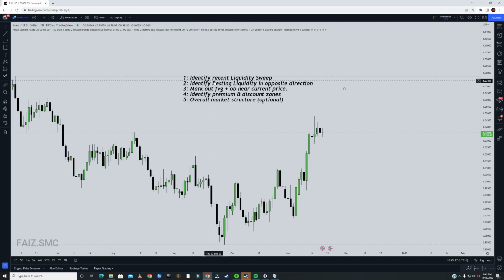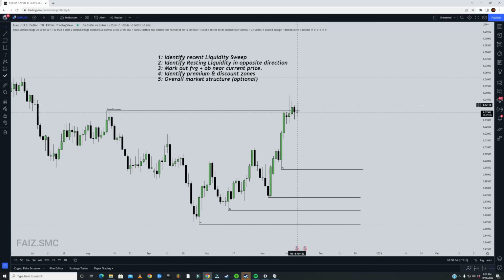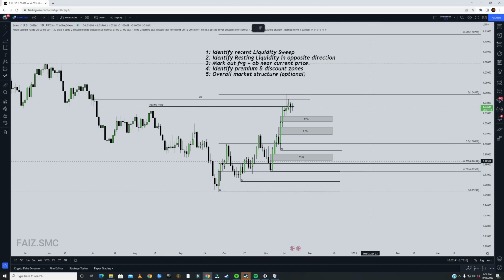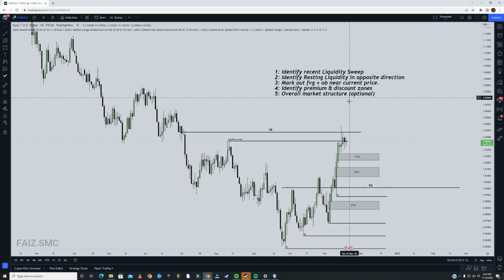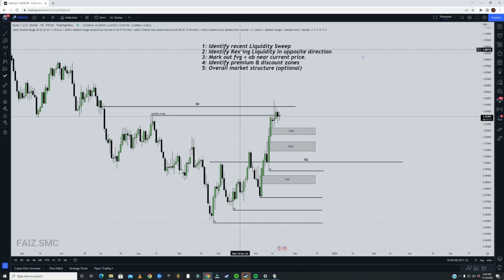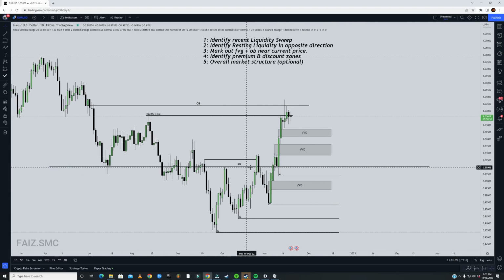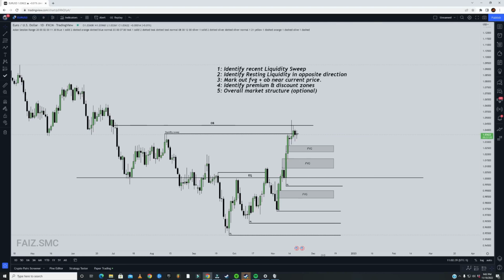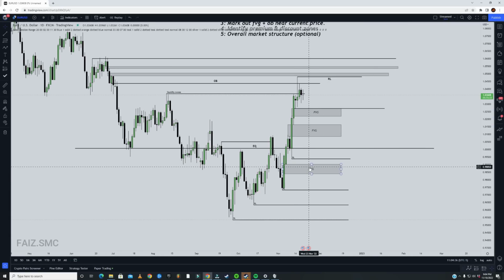ICT Daily Bias Explained in 12 Minutes..